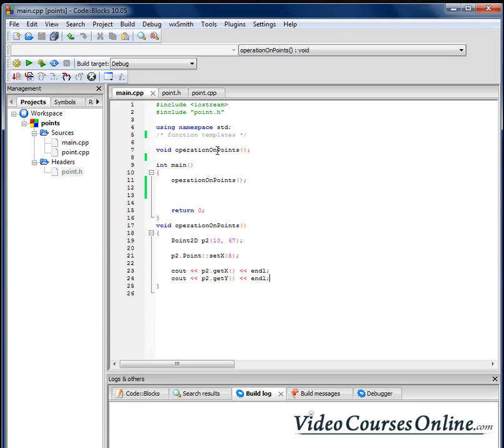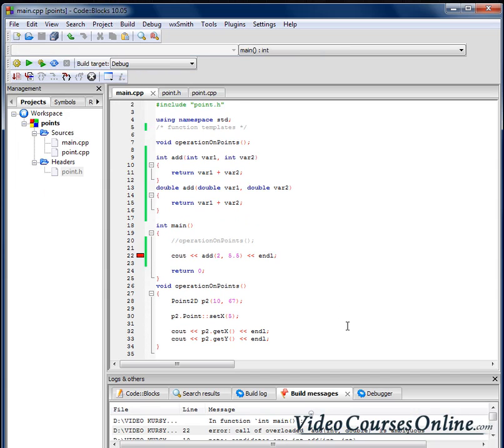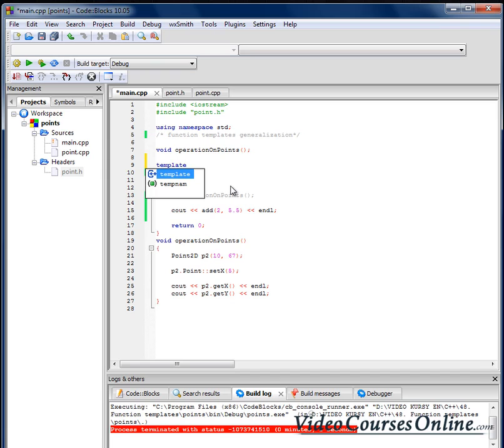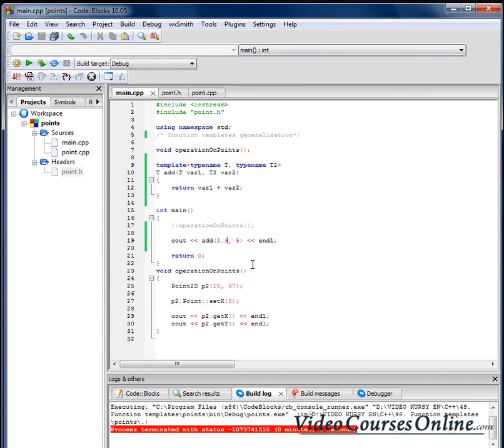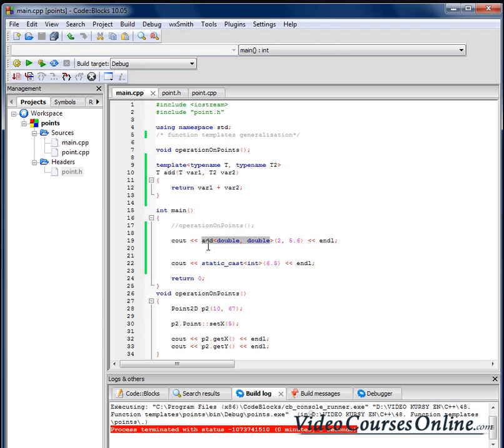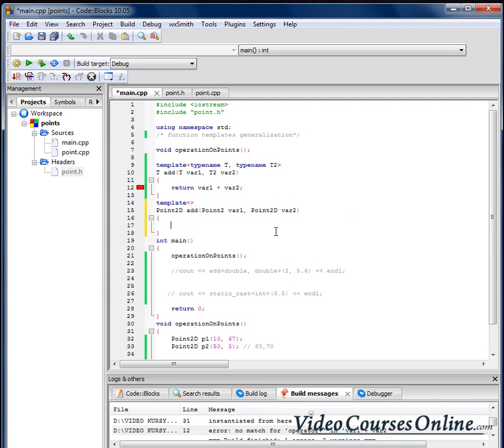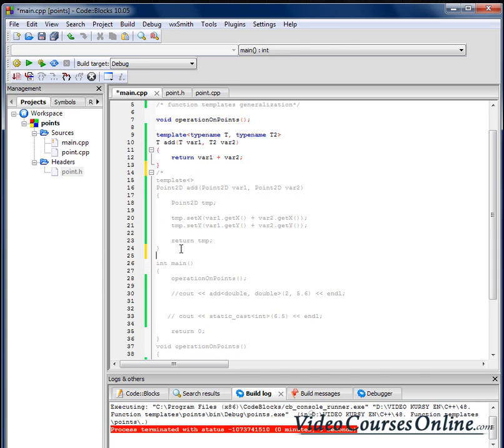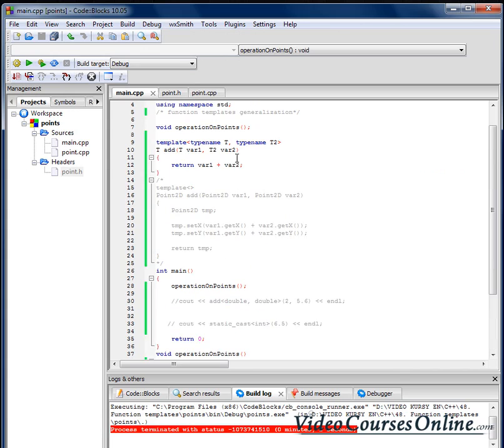C++ From Beginner to Expert #48 Function templates